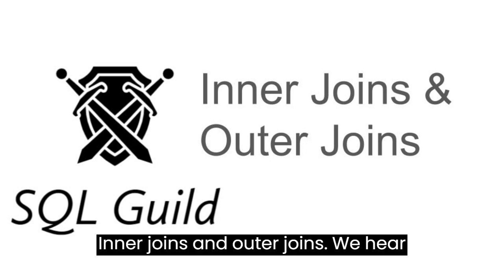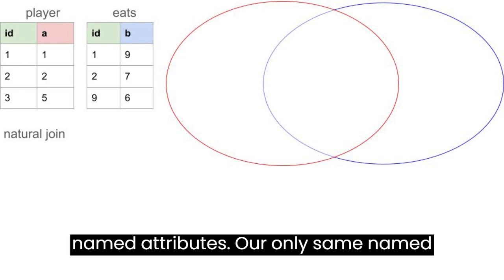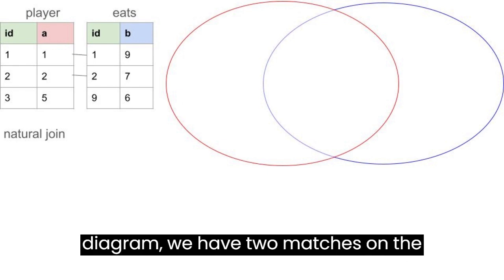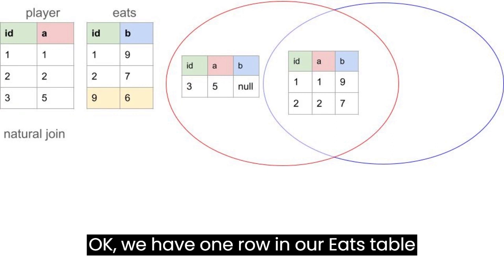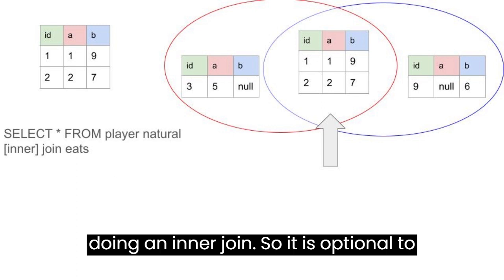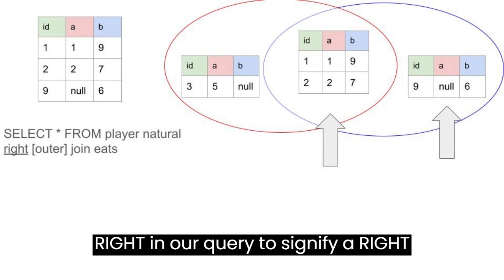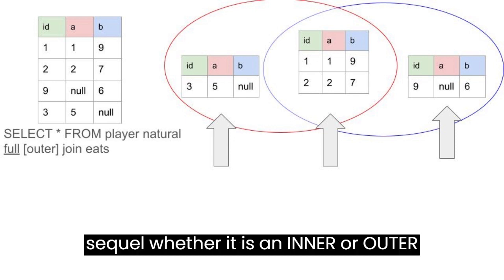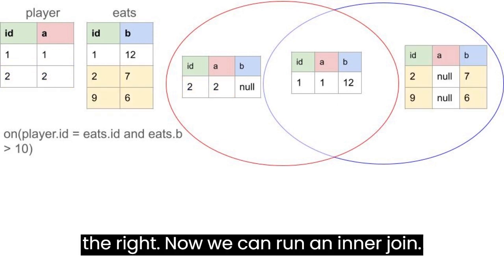Inner & Outer Joins in SQL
Introduction:
In the complex world of relational databases, SQL joins play a pivotal role in extracting meaningful insights from multiple tables. This video will explore INNER and OUTER SQL joins, unraveling their intricacies and diving into the three essential join conditions: ON, USING, and NATURAL.

Understanding INNER JOIN:
The INNER JOIN is the foundation of SQL joins, focusing on matching rows between tables based on specified conditions. It extracts only the rows with matching values in both tables, creating a cohesive result set that emphasizes precision.

Example:

SELECT *
FROM table1
INNER JOIN table2 ON table1.column = table2.column;
Exploring OUTER JOINS:
Outer joins broaden the scope of data retrieval by including unmatched rows from one or both tables. LEFT JOIN includes all rows from the left table and matching rows from the right table, while RIGHT JOIN does the opposite. FULL OUTER JOIN combines all rows from both tables, filling in NULL values for unmatched rows.

Example:

SELECT *
FROM table1
LEFT JOIN table2 ON table1.column = table2.column;
Join Conditions: ON, USING, and NATURAL:

ON Condition:
The ON condition is used to explicitly define the criteria for matching rows in SQL joins. It involves specifying the columns and conditions for joining tables, offering maximum flexibility.
Example:

SELECT *
FROM table1

USING Clause:
The USING clause simplifies join conditions by specifying a list of common columns shared between tables. It streamlines the process when there are matching column names.
Example:

SELECT *
FROM table1
INNER JOIN table2 USING (common_column);
NATURAL Join:

NATURAL join automatically matches columns with identical names in both tables. While convenient, it can lead to unexpected results if tables have additional columns with the same name.
Example:

SELECT *
FROM table1
NATURAL INNER JOIN table2;
Best Practices and Pitfalls:

Carefully consider column names in NATURAL joins to avoid unintended matches.
Use explicit join conditions (ON or USING) to enhance code readability and avoid ambiguity.
Understand the structure of your data and choose the appropriate join type (INNER, LEFT, RIGHT, FULL OUTER) based on analysis requirements.
Conclusion:
Mastering INNER and OUTER SQL joins, along with the diverse join conditions, empowers database users to extract valuable insights from complex datasets.